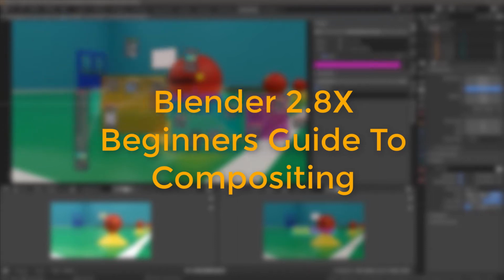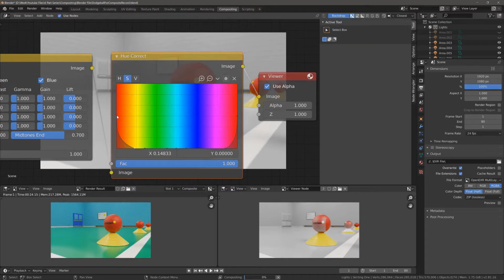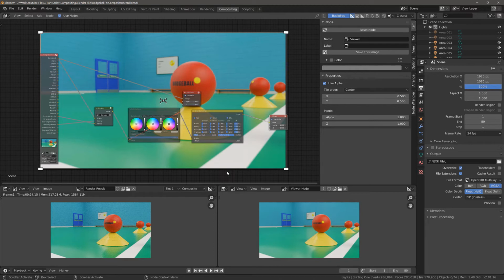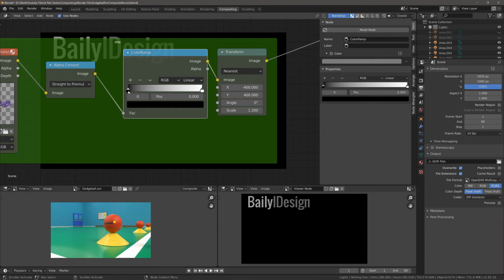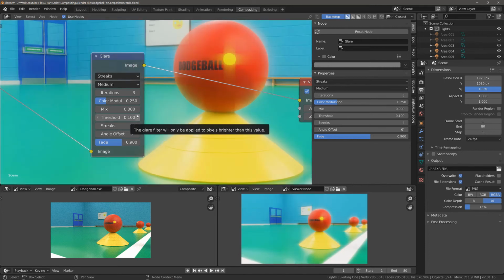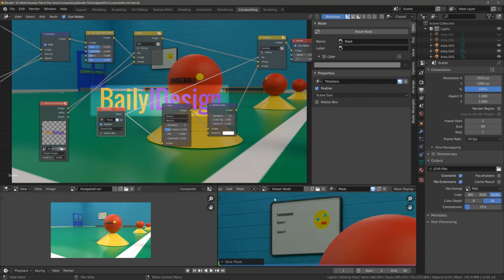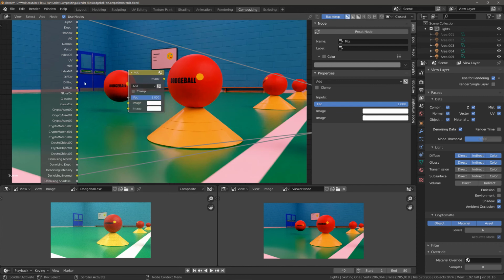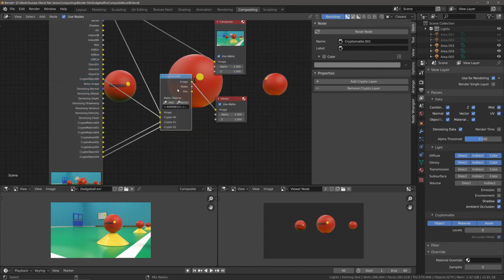The Full Compositing Series For Blender 2.8X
To get the assets and the .blend file for this tutorial series click on the link below and also get a FREE PDF workbook full of handy keyboard shortcuts and tips and tricks to improve your workflow when using blender 2.8X. But that's not all you can also gain access to our new Bi weekly newsletter on blender updates, recommendations and future course plus more.

Our course library on Skillshare allows you to learn Blender either as a beginner or as an advanced user. Youtube tutorials are great for references tools but nothing beats a well constructed course designed to take you step by step to acquiring new knowledge and skills.
Below are links to three of our most popular courses, and if you use these links then you will be able to get access to Skillshares’ ENTIRE COURSE LIBRARY for the first month absolutely free. That’s thousands of courses in dozens of subjects from Blender to handicrafts. It does not matter which link you press, they all offer the same free month to the entire library, so check them out.

NEWSLETTER AND BLENDER HOTKEY CHEATSHEET!

If you want to learn more about Blender you can use the following link to access our entire catalogue of courses.